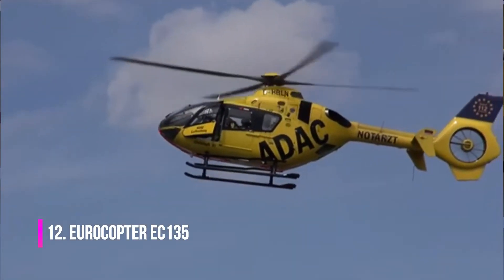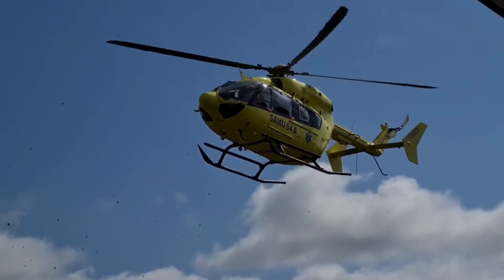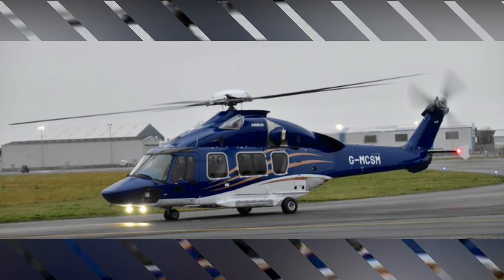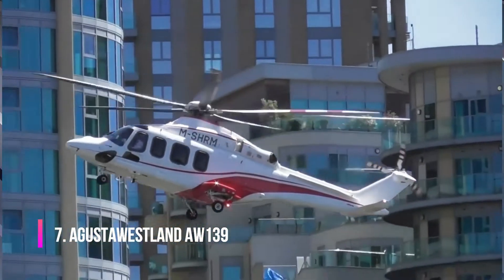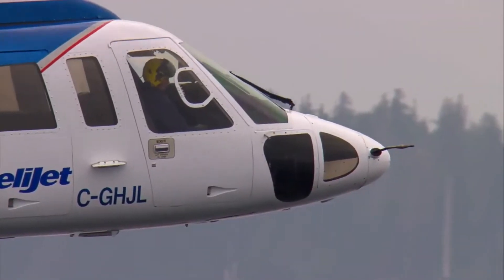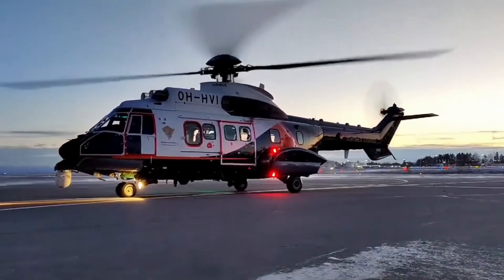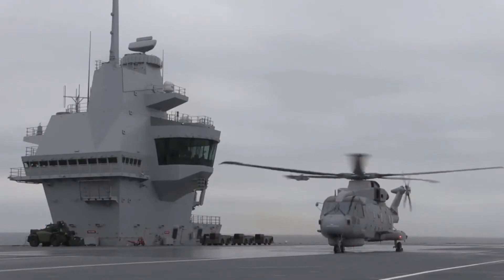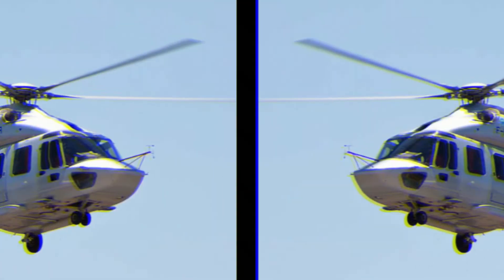12 Most Expensive Helicopters In The World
There are several helicopters in the world today and most of them don’t gain our attention except when they are in the air. What we can tell you today is that there are luxury helicopters that are being owned by rich people because it is very expensive.
These luxury helicopters make up the top 12 most expensive helicopters in the world in 2022 due to the costs.

luxurious helicopters,
eurocopter x3,
y,amazing inventions you must see,
airbus ach130 aston martin edition
amazing inventions at home,
top 5,
top 10,
goila cristian helicopter design,
tech,
review,
inventions,
airbus h160,
sikorsky s92 g-lawx,
most expensive helicopters,
top 10 most expensive helicopters in the world,
expensive helicopters,
inventions 2022,
top 100 nfl players 2022,
top 5s